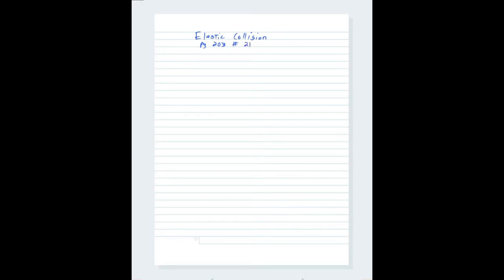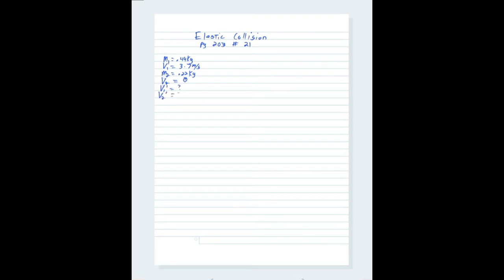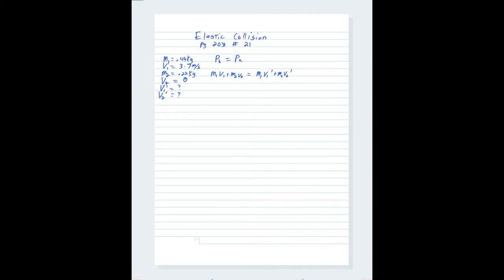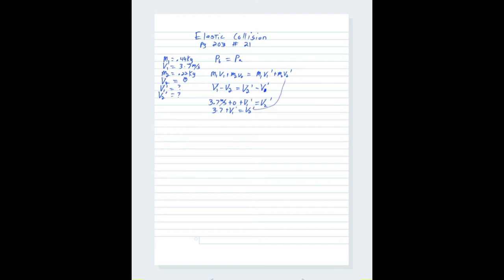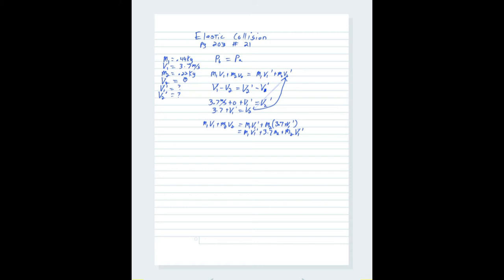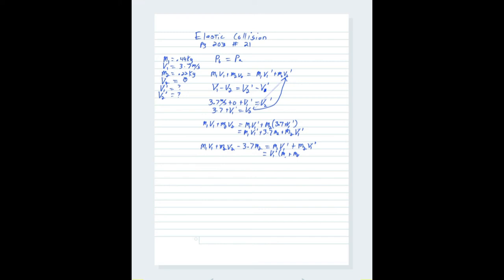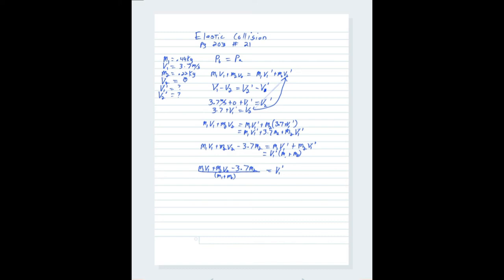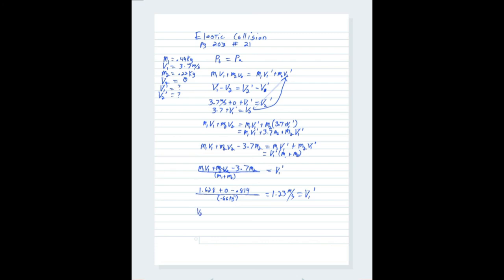Conservation of Momentum-Elastic Collision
Mr. Celona works through an elastic collision situation with a livescribe pen example.